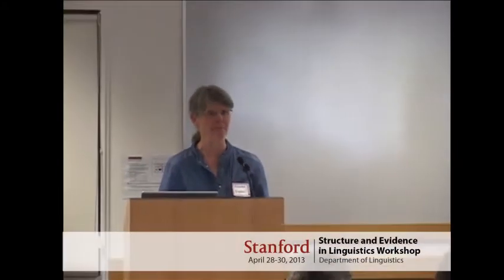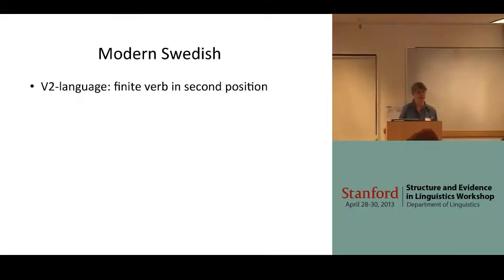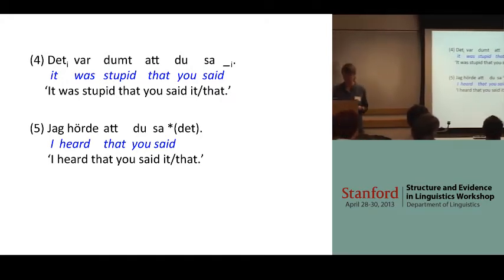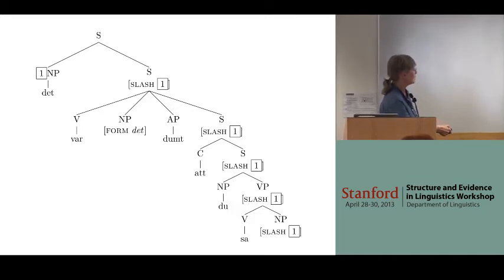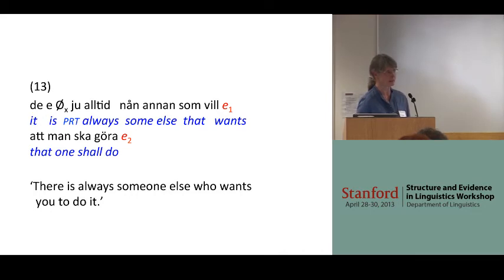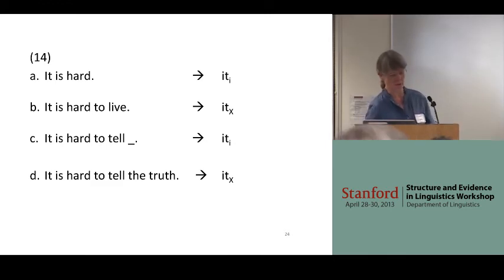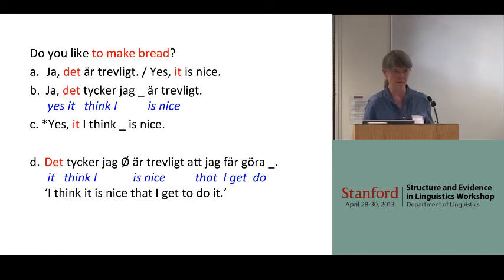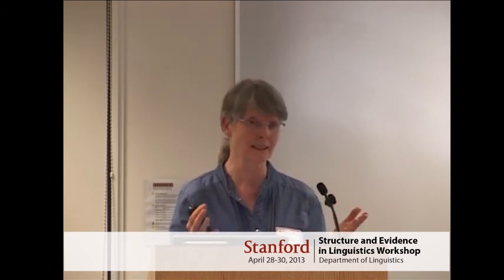Strange things happen on extraction paths -- E. Engdahl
E. Engdahl (University of Göteborg)